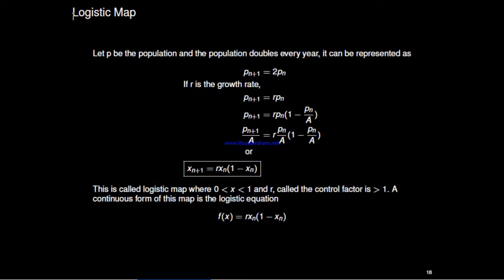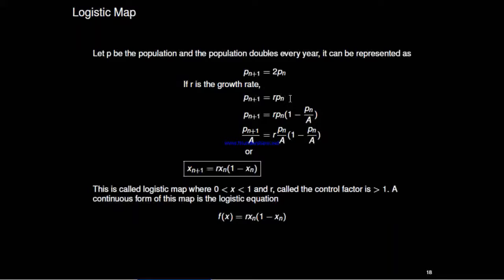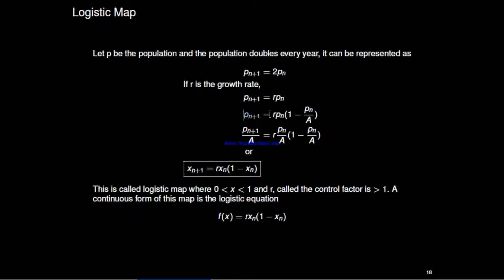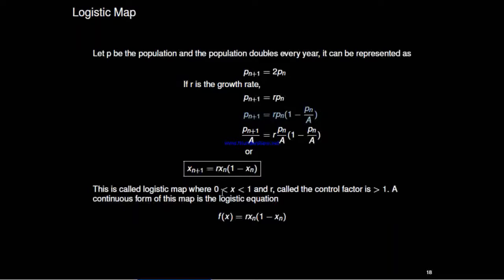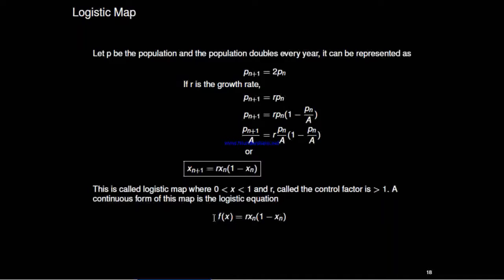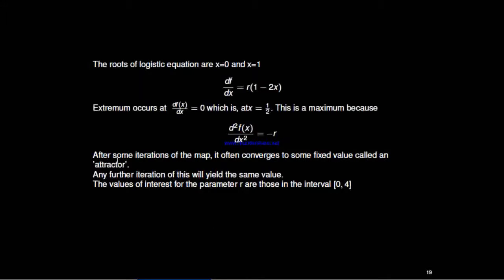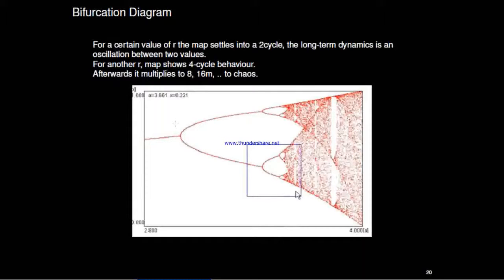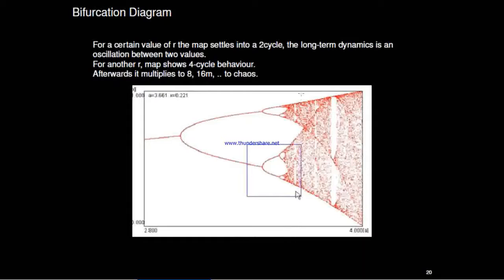Unit 5 D1 Logistic Map